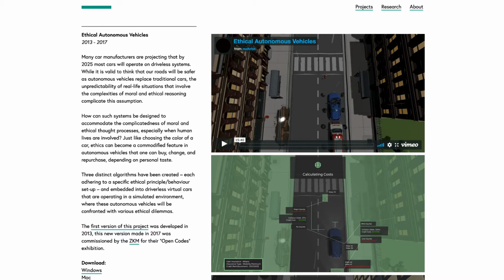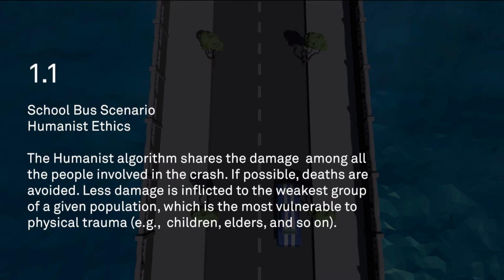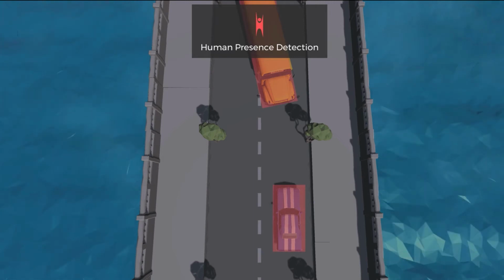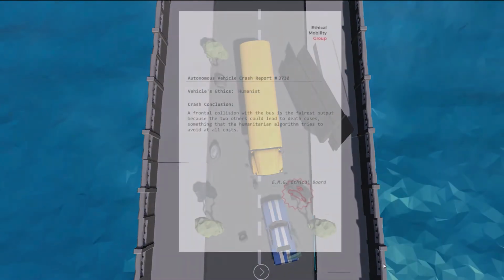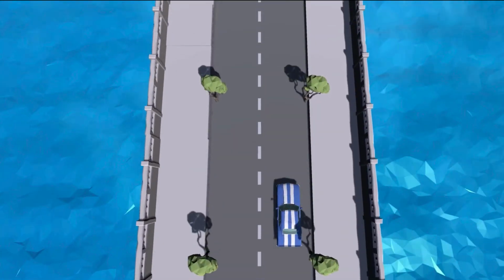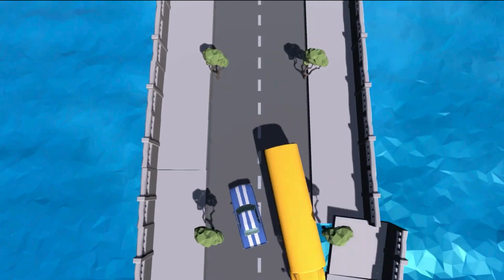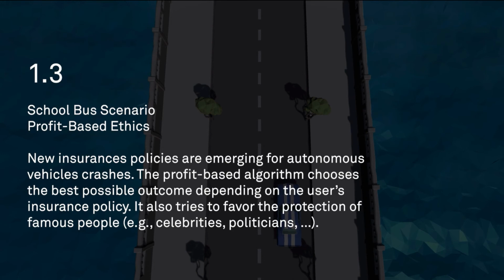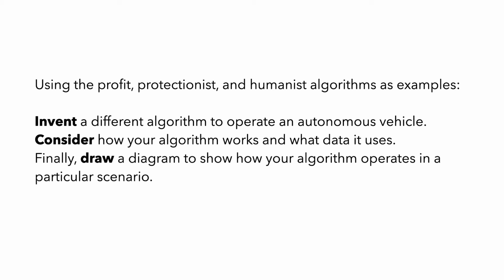Making the Trolley Car Problem Relevant to CS Classrooms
In this video Ben Shapiro shares ways of making philosophical problems such as the trolley car problem more relevant to CS students using work from Matthew Cherubini's innovative project on ethical autonomous vehicles